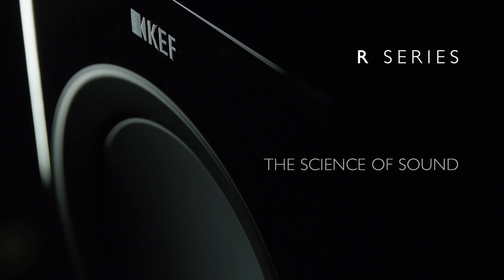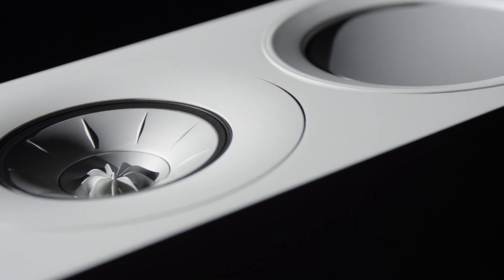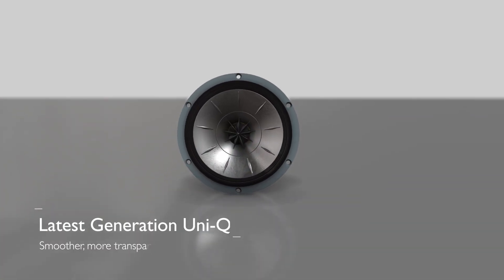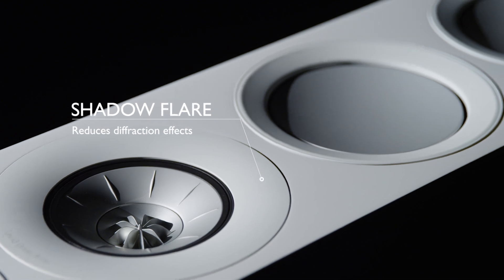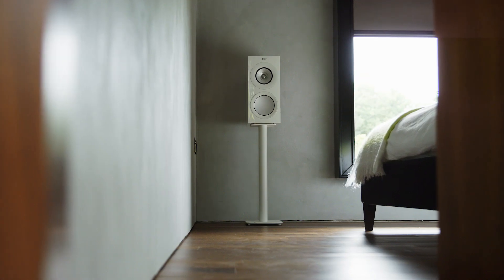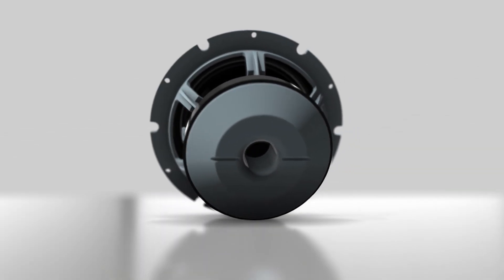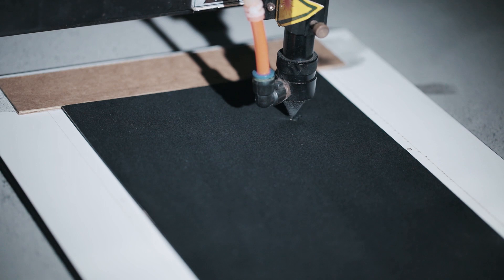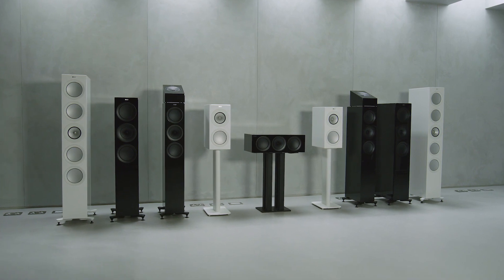KEF nuova Serie R 2018 Diffusori HiEnd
KEF annuncia la completamente rinnovata Serie R!!
(Disponibile dai primi mesi del 2019)

Vantando una serie di innovazioni tecnologiche e innumerevoli miglioramenti nel design, la nuova Serie R parte dai risultati acustici raggiunti nella serie di punta di riferimento di KEF, The Reference, portando per la prima volta caratteristiche e prestazioni di altissimo livello in questa categoria.

Presto in prova di ascolto da Hifi D'Agostini, Via Prenestina 220 D Roma - Visita il nostro store

L'ultima generazione del driver Uni-Q di KEF, la 12esima, è il cuore della nuova gamma. Così come il gruppo magnetico è stato completamente ridisegnato al fine di migliorare la gamma media,
anche la sezione tra i due driver è stata completamente re-immaginata. Il design del brevetto Uni-Q richiede uno spazio molto stretto, tra i driver, che può essere eccitato da onde sonore a
determinate frequenze inquinando la linearità. La nuova struttura ed il sistema di smorzamento ridisegnato eliminano le risonanze ottenendo una prestazione ancora più nitida, trasparente e dettagliata che mai.

Per la nuova Serie R, KEF ha completamente re-disegnato i driver per le basse frequenze, woofer, al fine di migliorarne ulteriormente le caratteristiche. Inoltre si è riusciti a raggiungere migliori livelli di prestazioni con driver più piccoli rispetto al passato, consentendo così ai cabinet di essere più sottili e quindi più facilmente inseribili in ambiente e allo stesso tempo di interagire meno con l’ambiente d’ascolto. I nuovi woofer hanno una escursione doppia rispetto al passato, così come un motore a bassa distorsione migliorato e un nuovo cono dalla maggiore rigidità. Il risultato è una prestazione dei bassi superba, con potenza, profondità, velocità e articolazione.

Riprogettazione totale dal basso con non meno di 1043 singoli cambiamenti

Ultimo - 12a generazione - redesign dell’innovativo array di driver Uni-Q di KEF ora con "Shadow Flare" derivato dalla serie The Reference di KEF

Woofer completamente nuovi ed estremamente potenti, con maggiore escursione per bassi più precisi, più profondi e più controllati

Sistema di rinforzo interno con altissimo livello di smorzamento di ciascun cabinet della Serie R, sviluppato dalla LS50, che dissipa le vibrazioni indesiderate

L’utilizzo estremo della Computational Fluid Dynamics ha portato al disegno delle nuove porte flessibili posizionate con precisione assoluta al fine di ridurre le risonanze indesiderate

Griglia state-of-the-art in microfibra in attesa di brevetto: il perfetto equilibrio tra protezione degli altoparlanti e prestazioni sonore

Serie R comprende tre diffusori da pavimento: l'ammiraglia R11, R7 ed R5; il diffusore da stand R3, il centrale R2c e l’altoparlante Dolby Atmos R8a

Disponibile nelle innovative finiture tono-su-tono nero lucido, bianco lucido e vero noce naturale